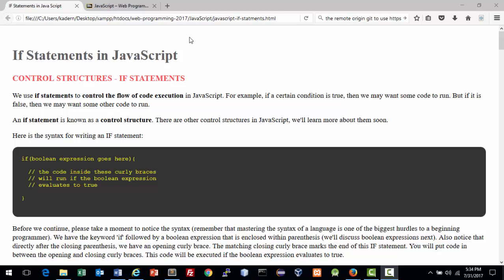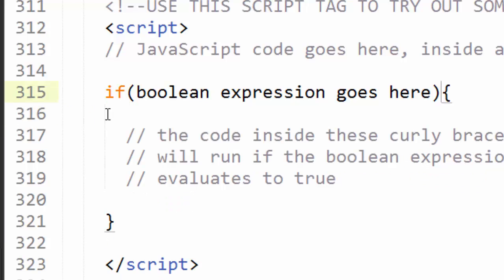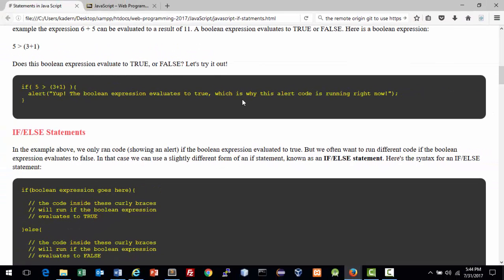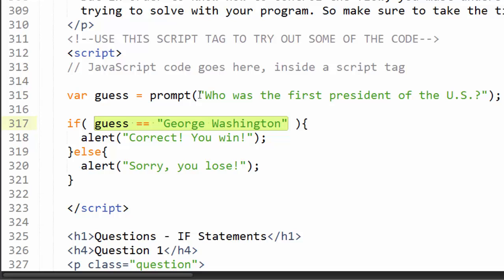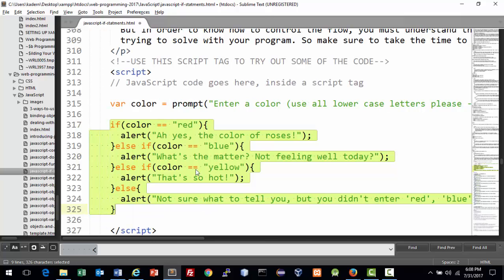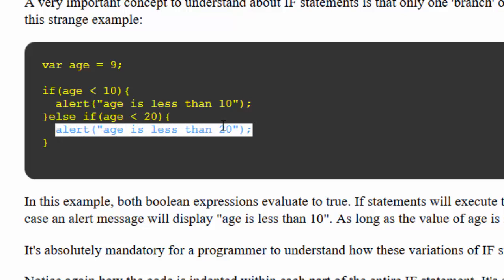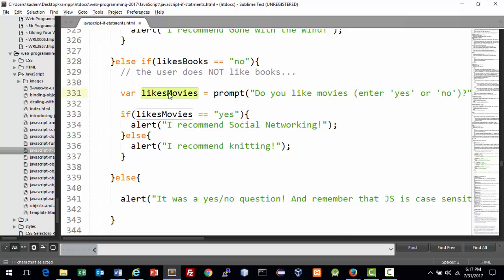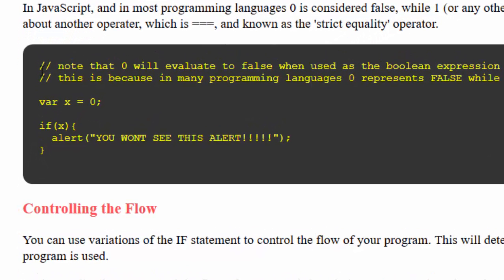JavaScript IF Statements